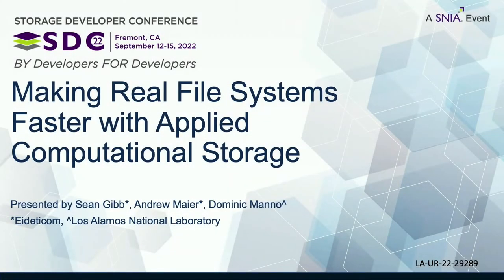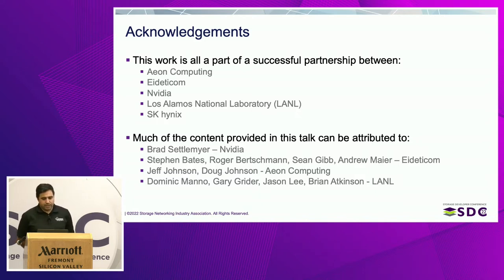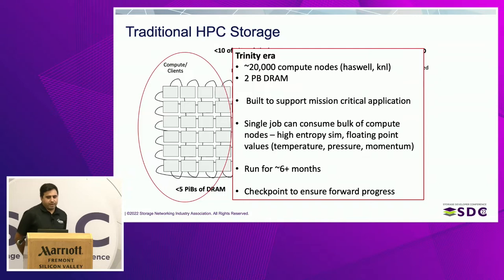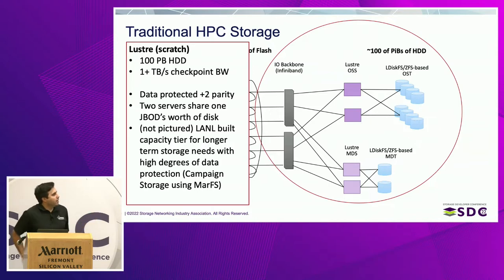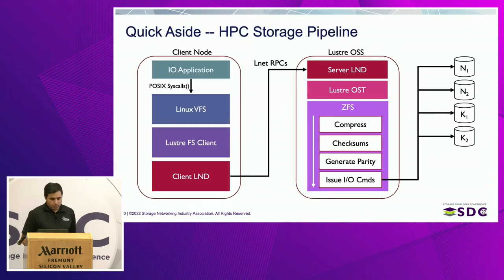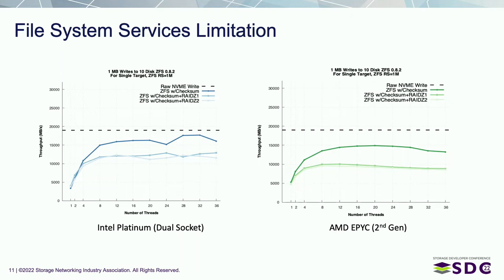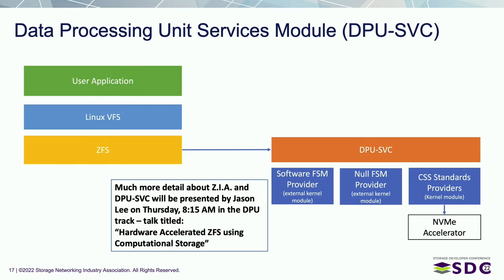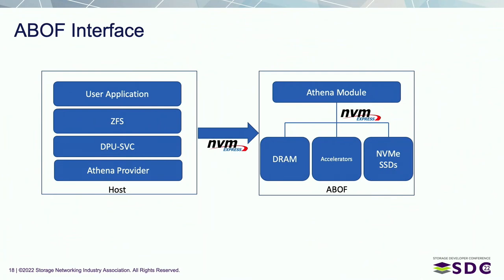SDC2022 – Making Real File Systems Faster with Applied Computational Storage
The exploration of computation near flash storage has been prompted by the advent of network-attached flash-based storage enclosures operating at tens of gigabytes/sec, server memory bandwidths struggling to keep up with network and aggregate I/O bandwidths, and the ever-growing need for massive data storage, management, manipulation and analysis. Multiple tasks from distributed analytical/indexing functions to data management tasks like compression, erasure encoding, and deduplication are all potentially more performant, efficient and economical when performed near storage devices. The emerging NVMe Computational Storage standard requires real-world computational storage offload demonstrations to ensure the standard evolves in a useful direction that enables appropriate task offloads for end-user sites. Demonstrating the enablement of a standard’s-based ecosystem for offloading computation to near data storage is a valued contribution to the computing, networking, and storage communities. The goal of the joint Accelerated Box of Flash (ABOF) project (a collaboration between Eideticom, Nvidia, Aeon, SK hynix, and LANL) was to produce a first version of a network-attached computational storage system that allows a host application to directly leverage distributed and programmable computational elements in the ABOF without hiding any of the computation behind a block storage interface. Applications of interest include user-based computation, such as analytics acceleration for popular data formats, and kernel-based computation including functions common to file systems. Both use cases leverage distributed computational offloads near storage. The team has chosen to initially accelerate a commonly deployed kernel-based file system, ZFS, to appeal to the large ZFS community while also making it easy for vendors to deploy accelerated ZFS appliances and creating interesting business opportunities. The technical details of how this solution works, the useful artifacts produced, and the lessons learned from developing and testing this ABOF will be presented by the partners. Some background knowledge on NVMe, computational storage, and disaggregated storage would be beneficial to the audience.

Learning Objectives
Learning how computational storage disrupts traditional storage architectures
Learning about co-design for file systems and storage hardware with computational storage
Learning about the useful open-source artifacts built as part of the development of the ABOF prototype

Presented by Dominic Manno, Los Alamos National Laboratory, Sean Gibb, Eideticom and Andrew Maier, Eideticom